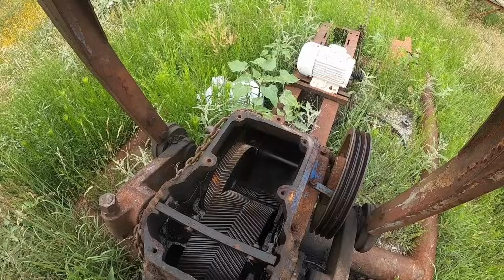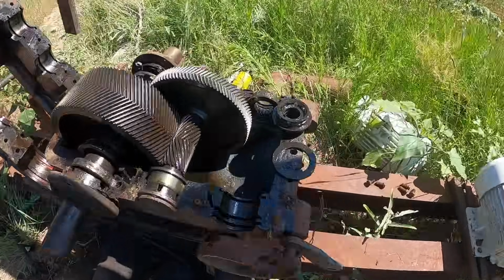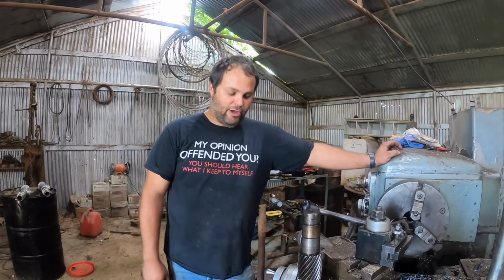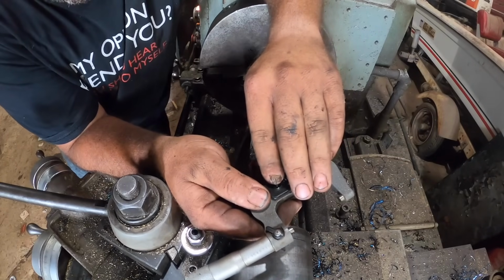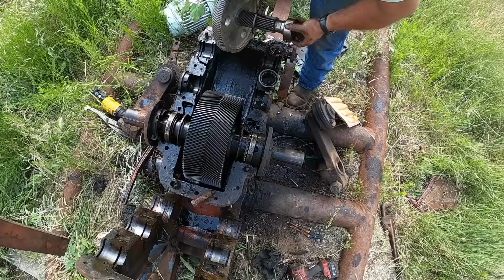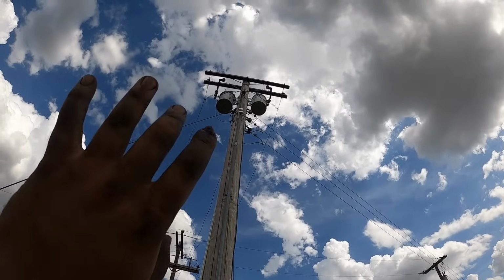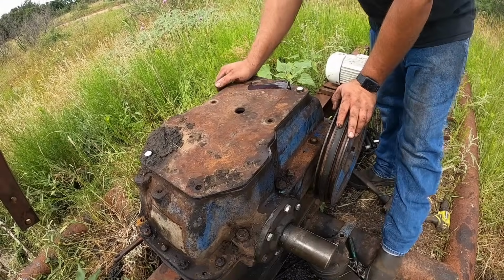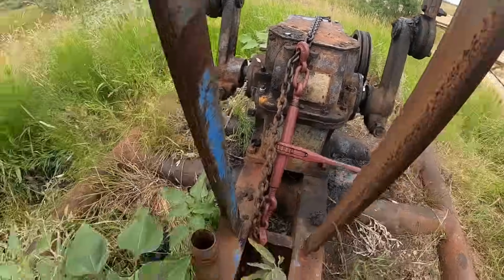Workin on junk